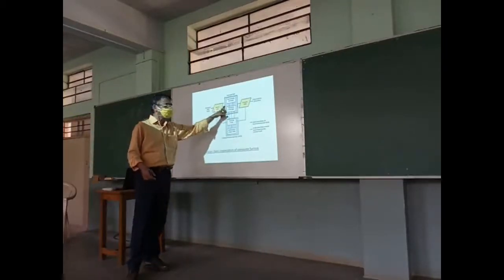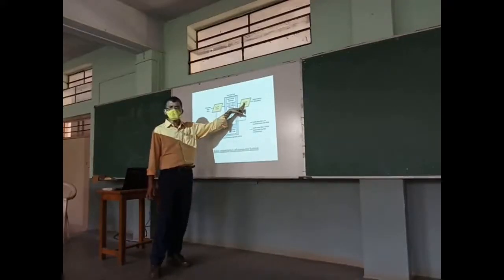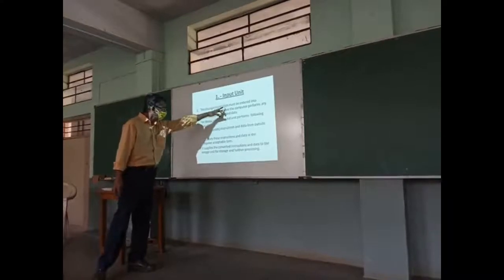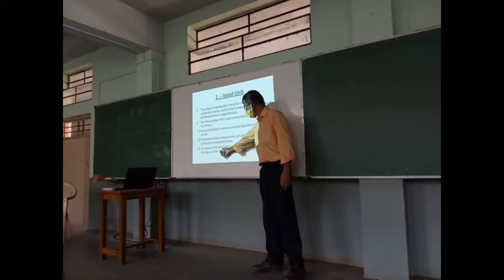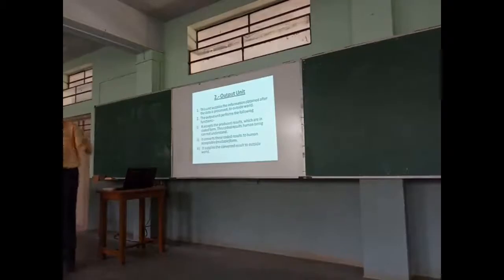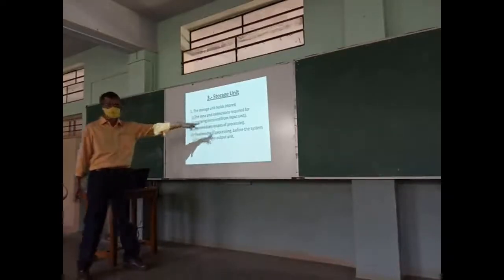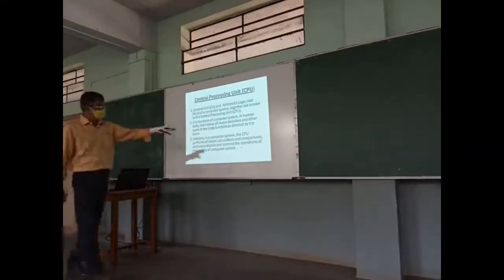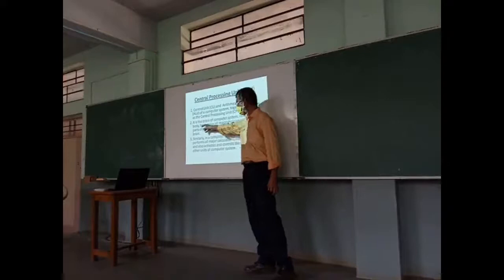CFPract 1 Video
CF Practicals -Introductory Lecture
Components of Computer
Hardware
Software
Winodows, icons